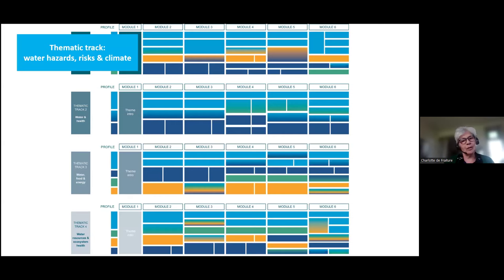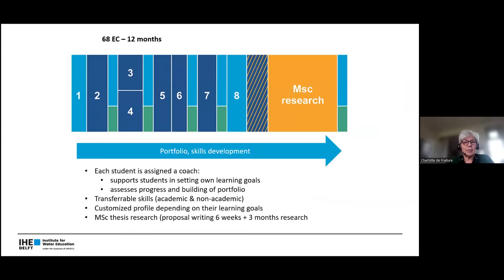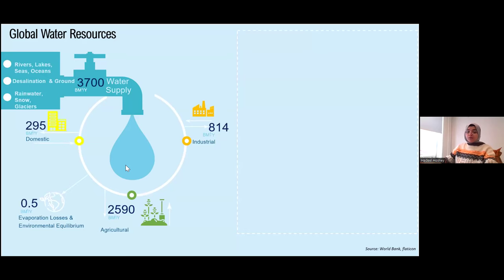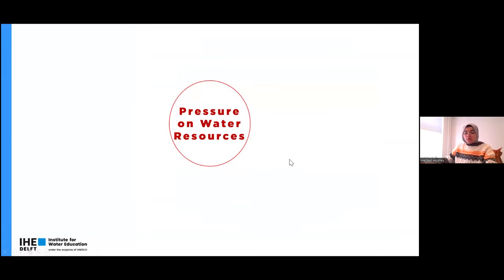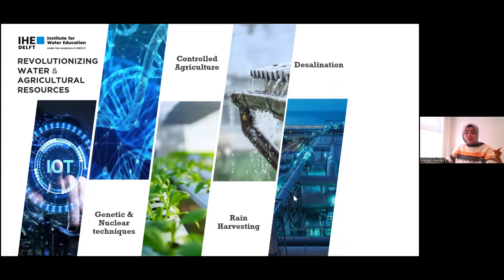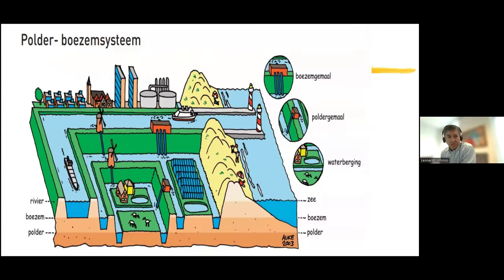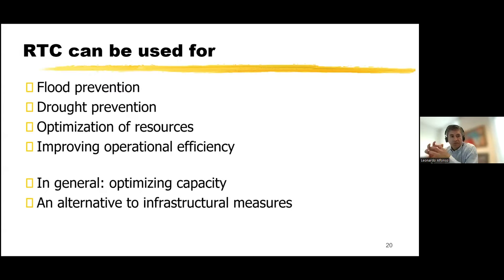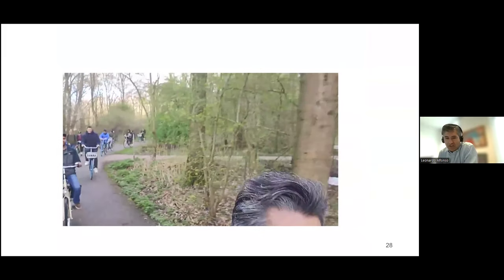IHE Delft 💧 MSc in Water and Sustainable Development interactive webinar (session 2)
The webinar focusing on our MSc programmes in Water and Sustainable Development took place on 17 April 2024. Charlotte de Fraiture introduces the session, highlighting the Water, Food and Energy & Water Resources and Ecosystems Health tracks. Explore keynote lectures, including 'Revolutionizing water and agricultural resources' by Hadeel Hosney and 'Real-time control of water systems' by Leonardo Alfonso.